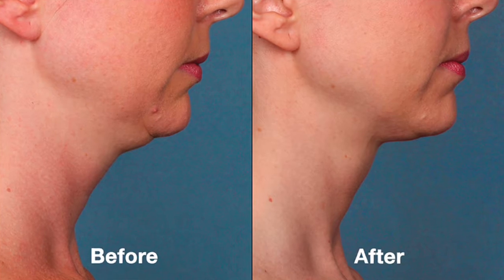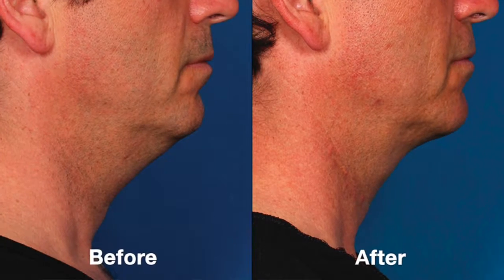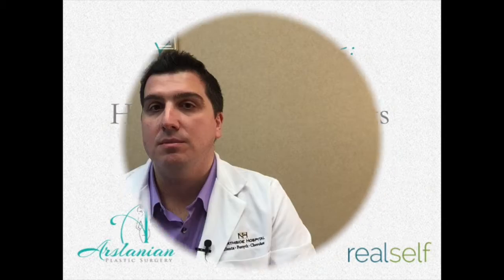What is Kybella?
Click here for additional information on Dr. A's Blog on his

Dr. Brian Arslanian, a Double board certified Plastic Surgeon in Atlanta, GA discussed a relatively new treatment.  As one of the first in Atlanta to begin using this product, Dr. Arslanian draws on his experience to give you the information you need to make the right decision for yourself.